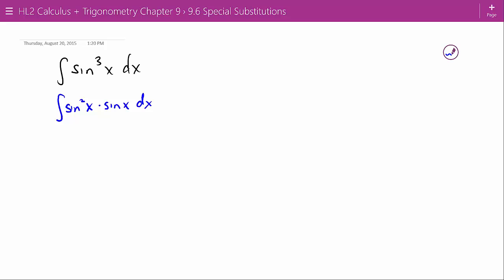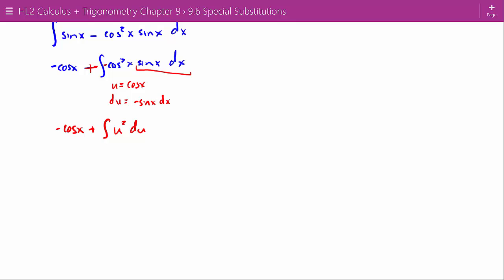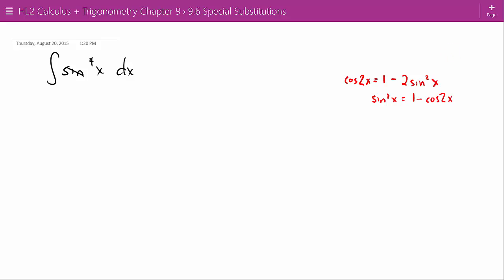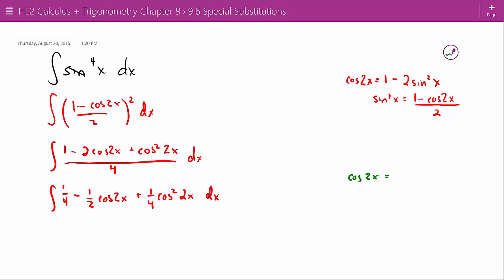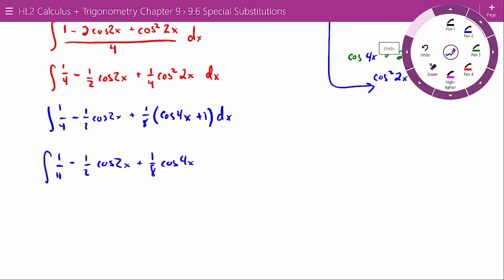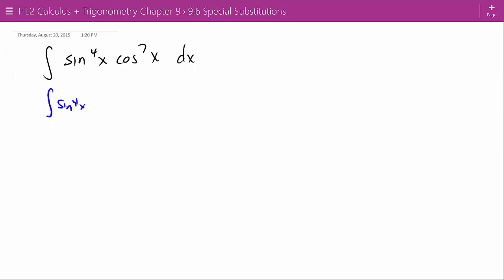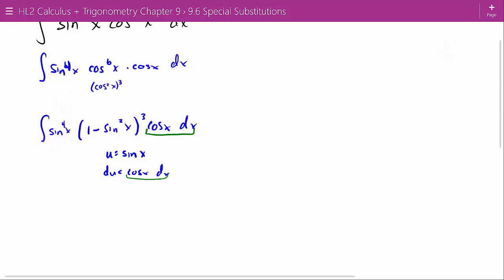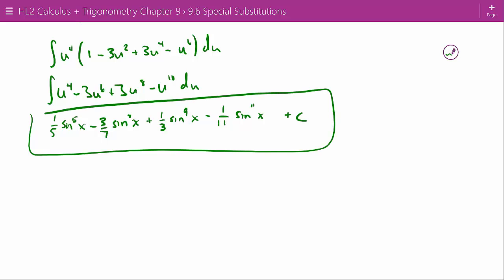Integration with Special Substitutions, Part 2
Integrating even and odd powers of sine and cosine